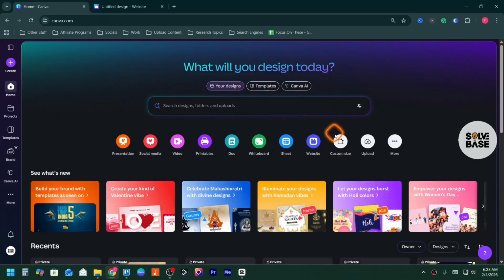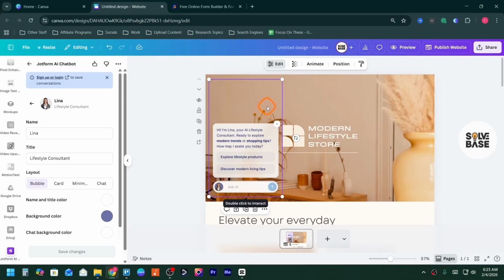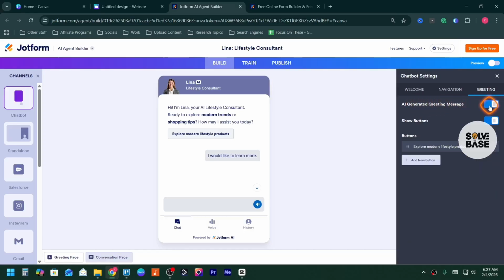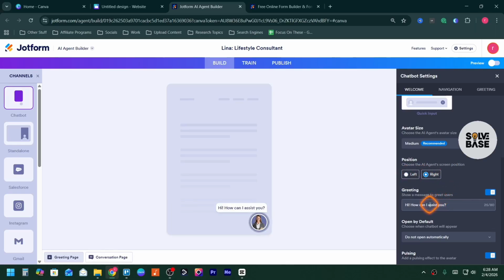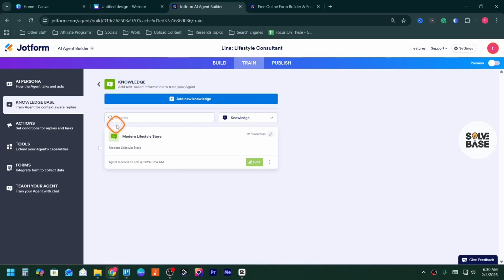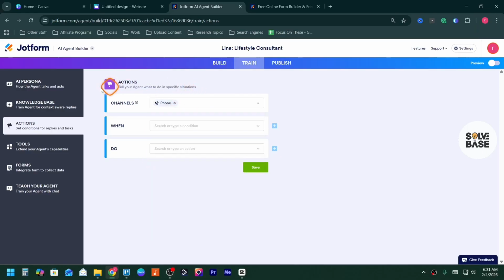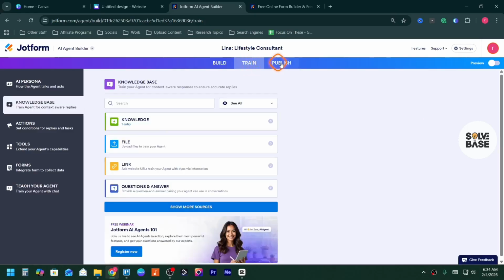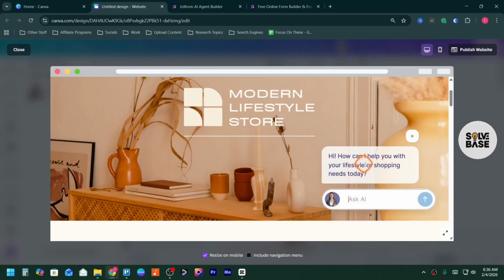How To Add AI Chatbot To Your Canva Website (Step By Step)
Today, you'll learn: How To Add AI Chatbot To Your Canva Website (Step By Step)

We will be using the Jotform Plugin inside Canva itself to add the chatbot to the website on canva. It's a full tutorial for beginners, so watch till the end.

⌚ Timestamps

00:00 Intro
00:09 Open Canva Website Design
00:19 Add Jotform AI Chatbot App
00:27 Create or Login to Jotform Account
00:56 Customize Chatbot Layout & Colors
01:15 Advanced Settings (Jotform Dashboard)
01:29 WhatsApp & Chat Settings
01:57 Welcome Screen & Avatar Options
02:57 Channels & Integrations Overview
03:16 Train Your AI Chatbot
03:27 Add Knowledge Base & Files
04:15 Create & Connect Forms
04:29 Tools & Shopify Integration
04:57 Teach Your Agent (Manual Training)
05:07 Publish & Connect Channels
05:17 Connect Canva to Jotform
05:38 Preview AI Chatbot in Canva
06:02 How Chatbot Responds to Users
06:12 Outro